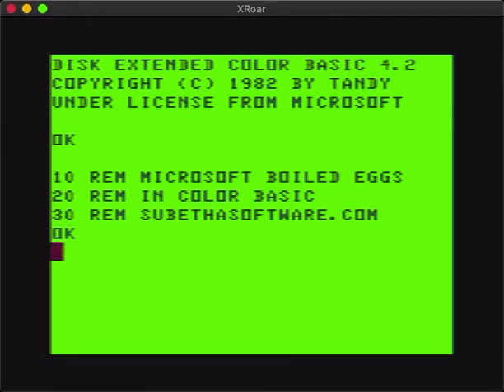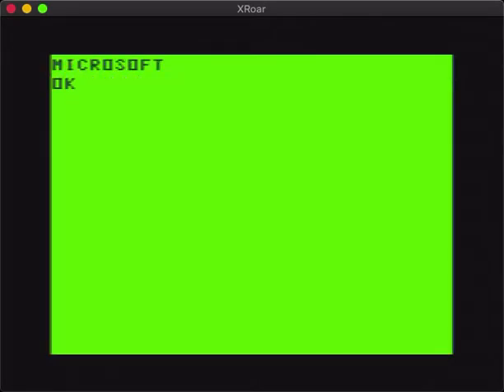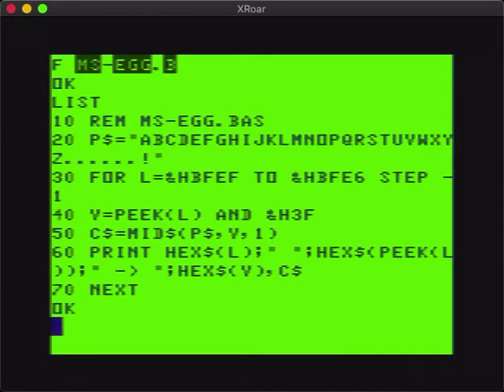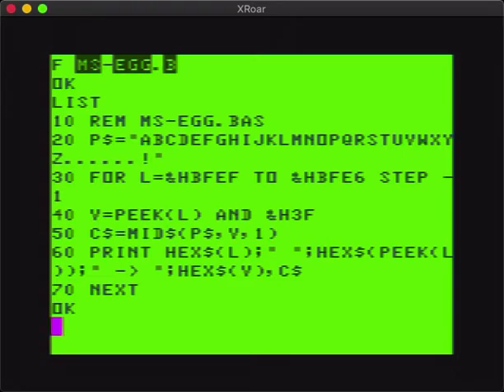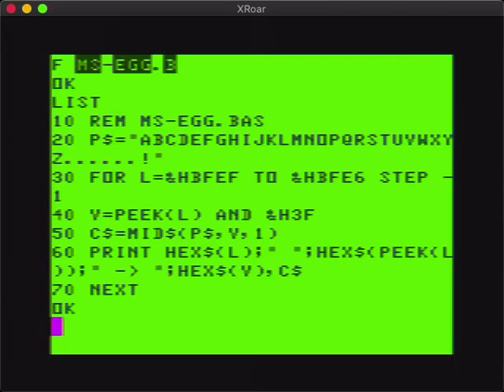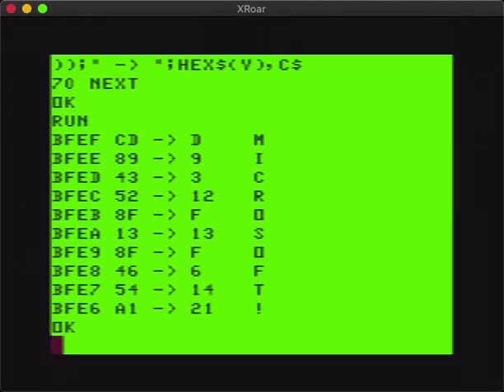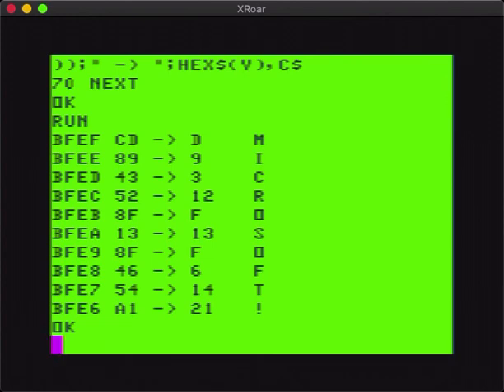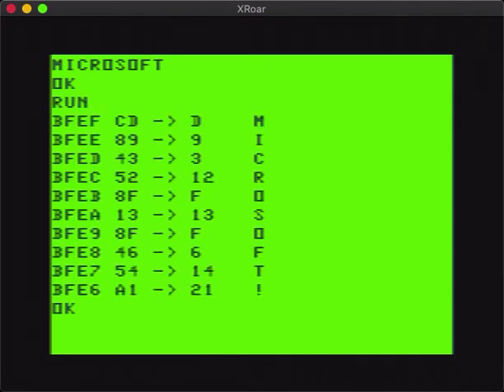Color BASIC's secret Microsoft easter egg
Color BASIC has one well known Microsoft easter egg, and one lesser known one that you can't even get to without some digging. So let's dig.